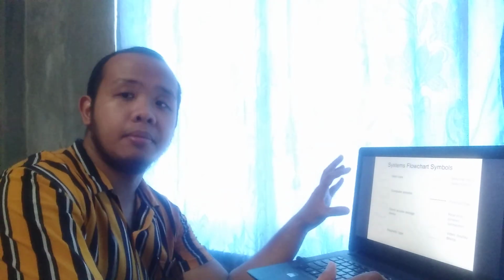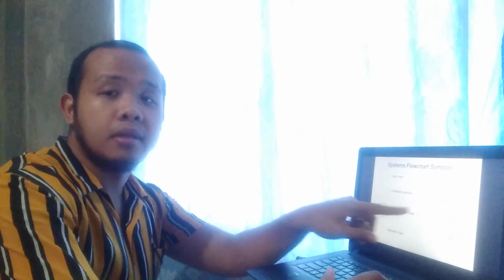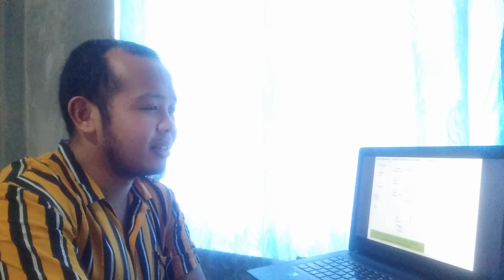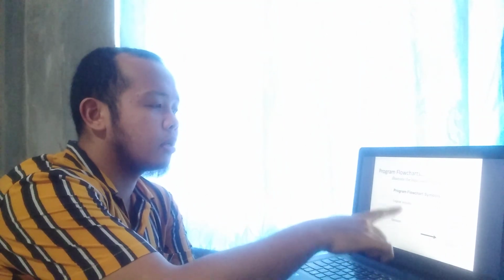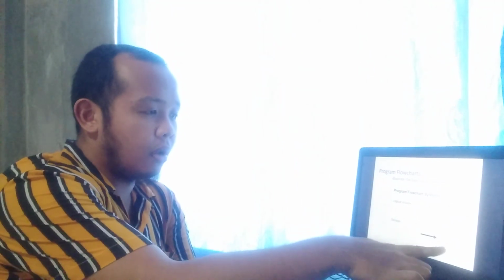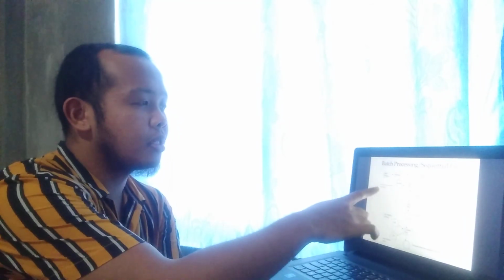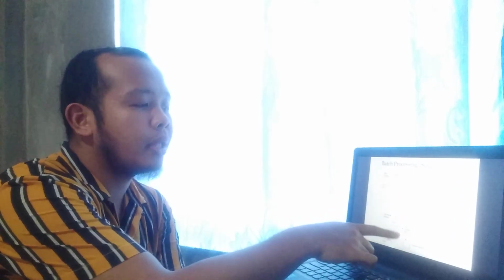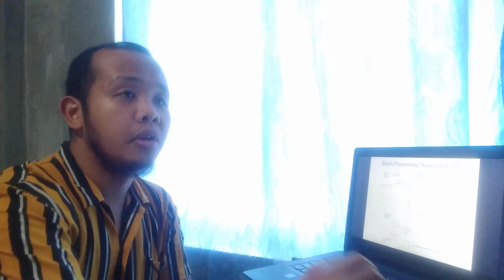September 29, 2020